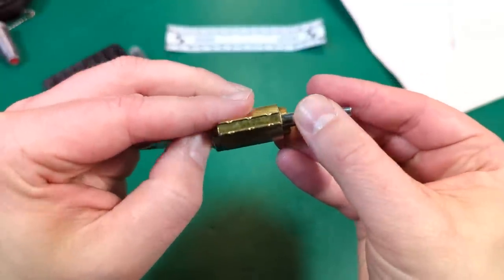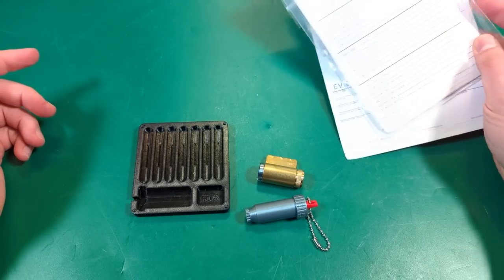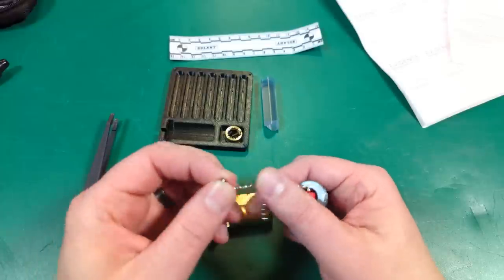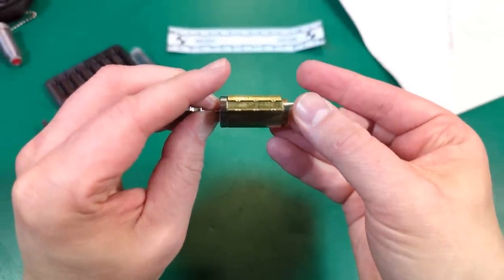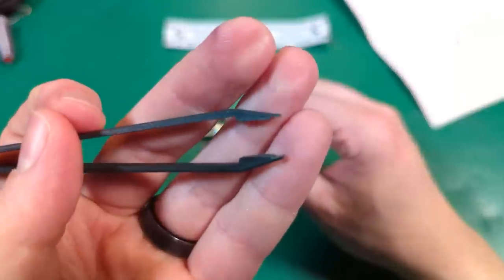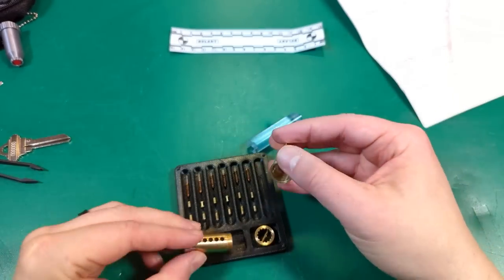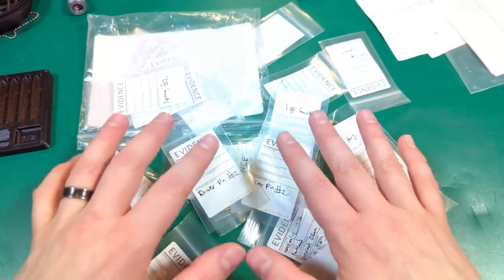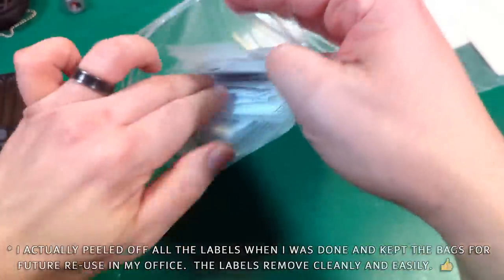Forensic Lock Disassembly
I set about solving a mystery that someone sent my way.  In the process, I figured I'd show you all what an official forensic locksmithing disassembly of a cylinder can look like.  Enjoy!

I'm on the Fediverse.  When Twitter dies completely that's the best place to find me...